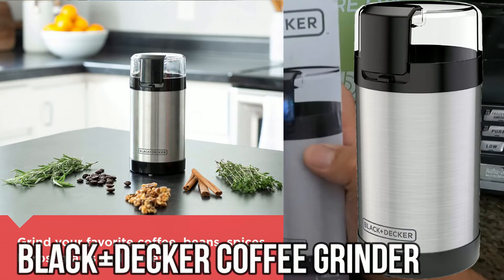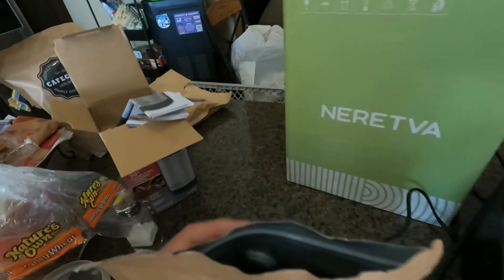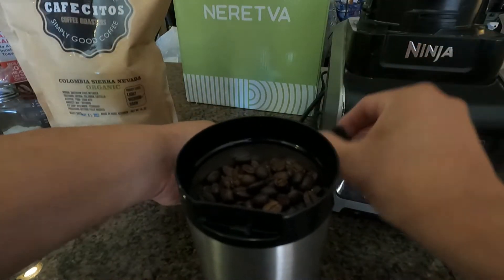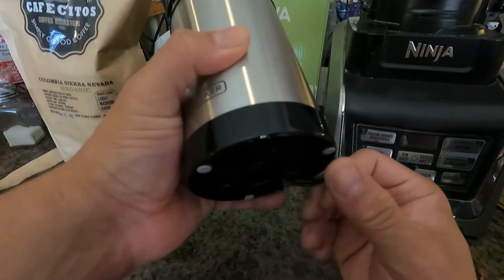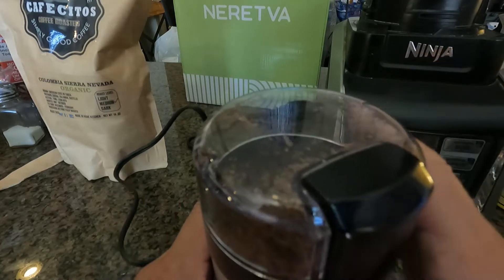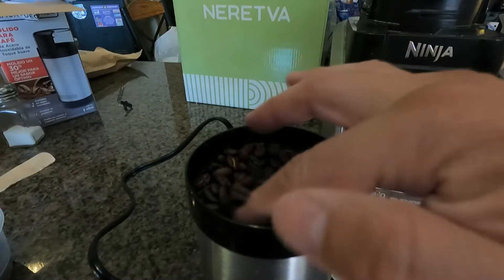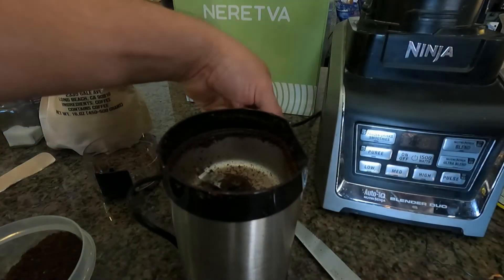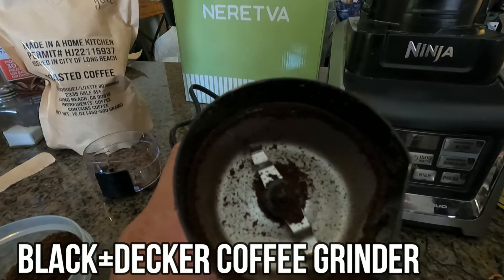BLACK+DECKER Coffee Grinder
BLACK+DECKER Coffee Grinder One Touch Push-Button Control, 2/3 Cup Bean Capacity, Stainless Steel